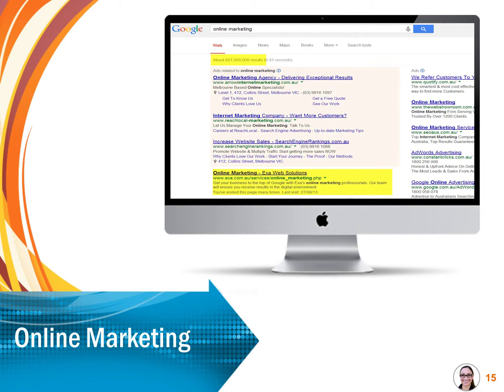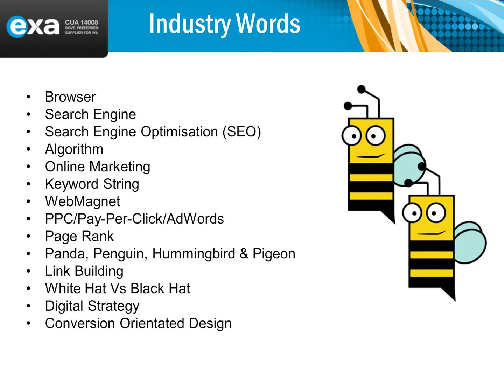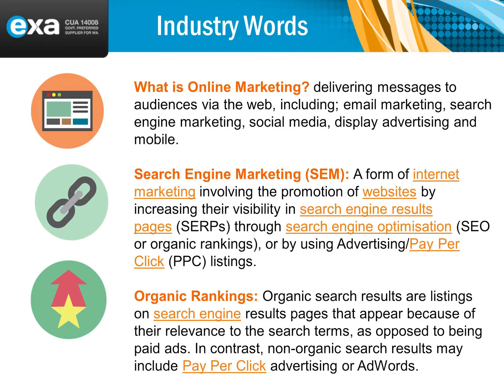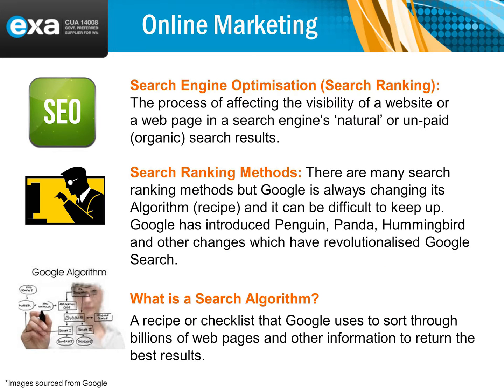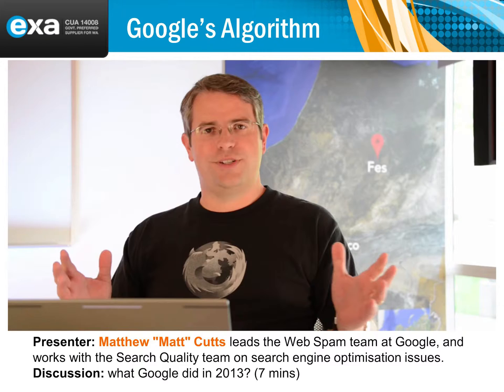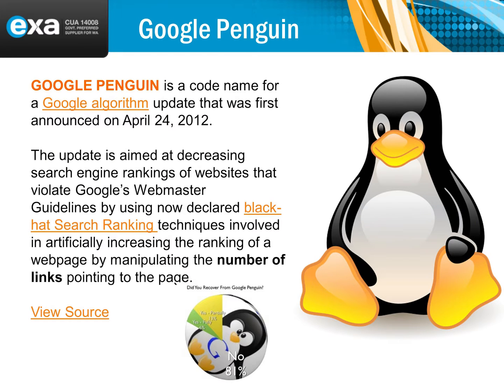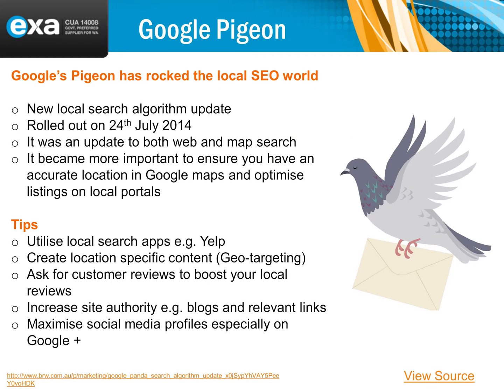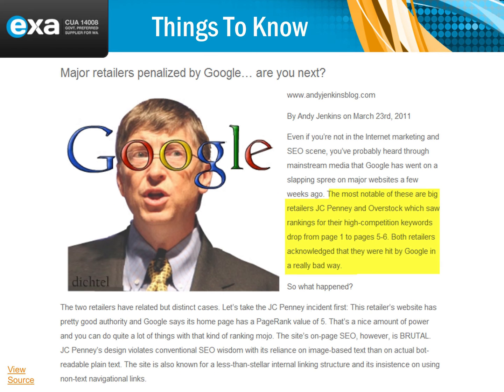Online Marketing - GCA Worskshop May 2015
Watch our Exa experts explains the basics of Online Marketing at the 2015 Exa Digital Workshop.

This was the first time the workshop was offered at the annual Government Communications Australia conference.

Speakers: Mark Wilson (Senior Digital Producer & Digital Strategy), Allie Metz (Copywriting Team Leader, Search Engine & Digital Strategy),Sharmini Ravindran (Graphic Design, Video Production & Social Media) and Christina Giuffré (State Manager, Marketing & Digital Strategy)